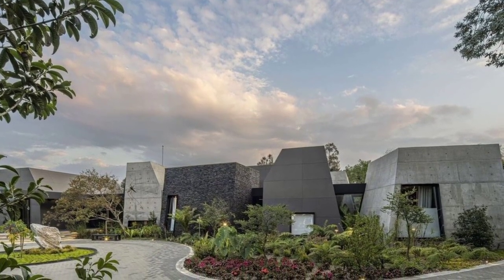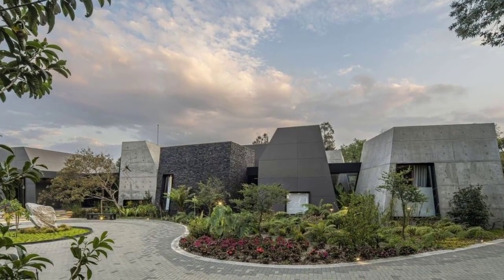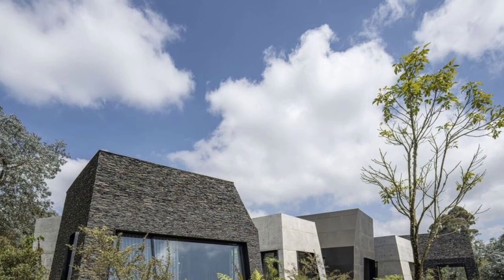house design graphite colored metal panel facade materials, exposed concrete, and black stone veneer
Architects: Plan:b arquitectos
Area: 917 m²
Year: 2022
Photographs:Alejandro Arango
Lead Architects: Felipe Mesa, Federico Mesa
Design Team: Cristian Camacho, Santiago Maya, Laura Kate Correa, Andrés Restrepo, Sebastián Baliero, Andrés Felipe Rodríguez
Contractor: Valoriza constructora
Interior Design: Del Valle Studio
Ecosystem: Bosque Tropical Húmedo Montano
Height Above Sea Level: 2.100 msnm
Orientation: Norte-Sur
City: Envigado
Country: Colombia